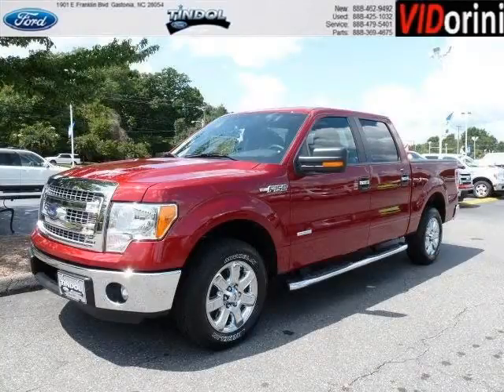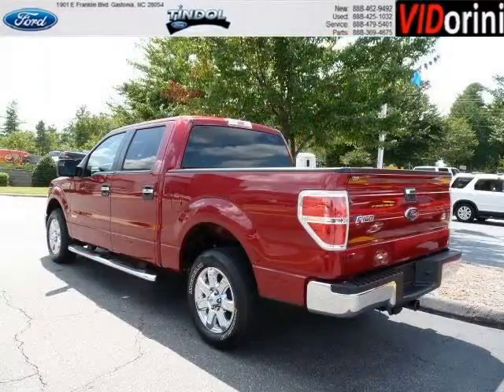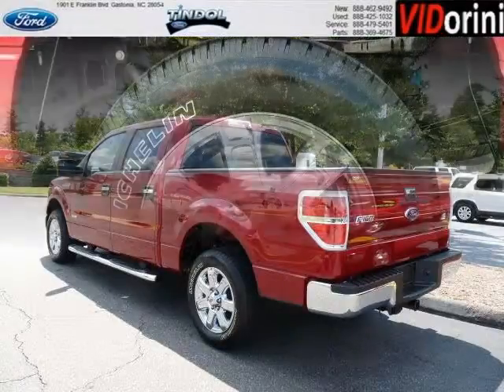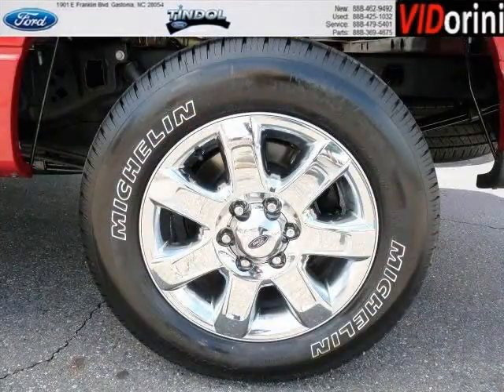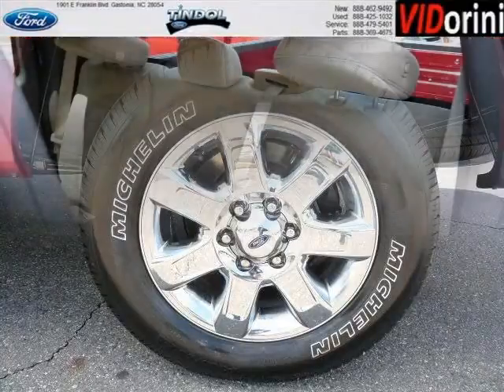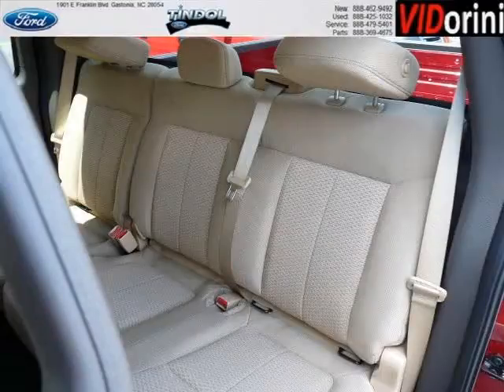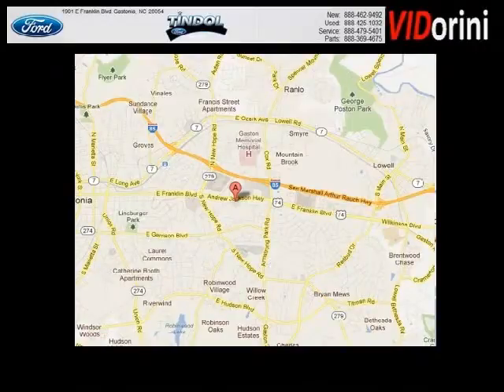2013 Ford F-150 Mt Holly NC